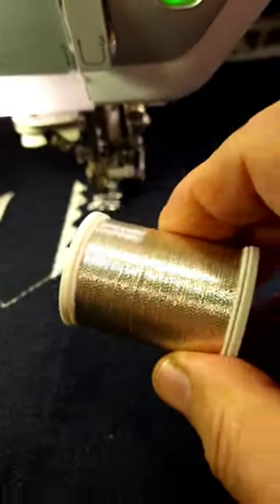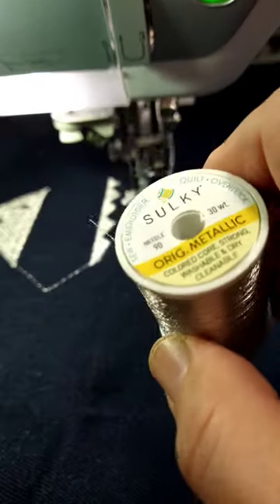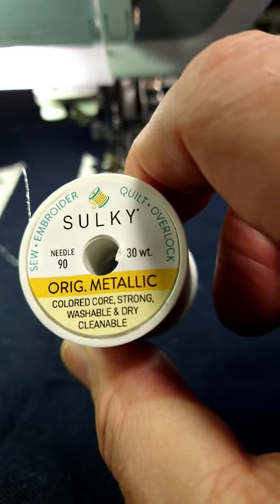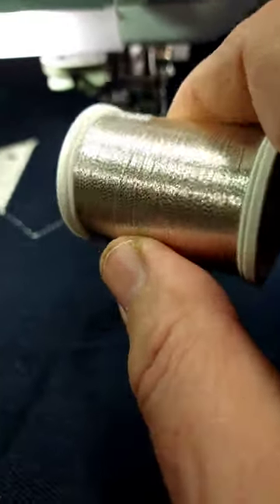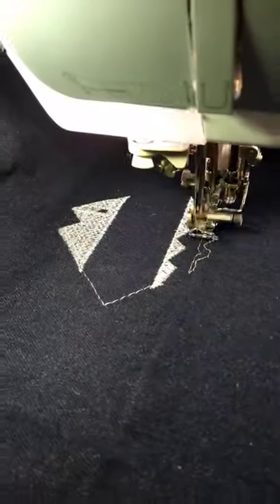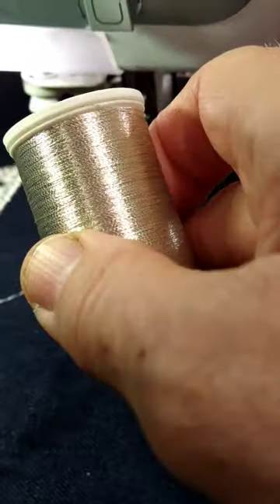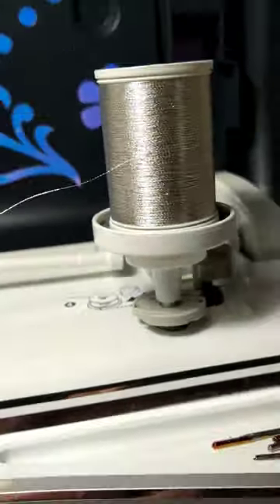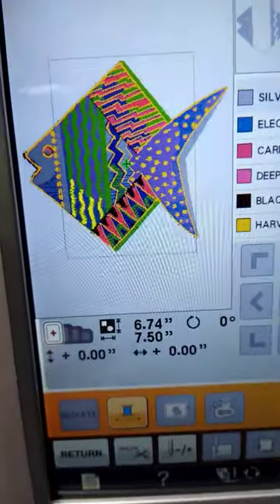Machine Embroidery - Sulky Metallic Thread & A Laurel Burch Design